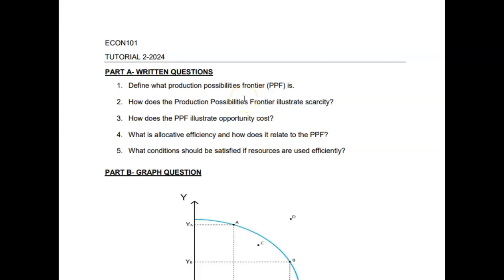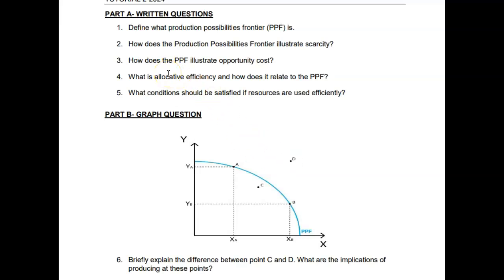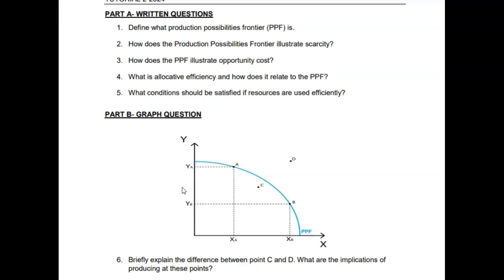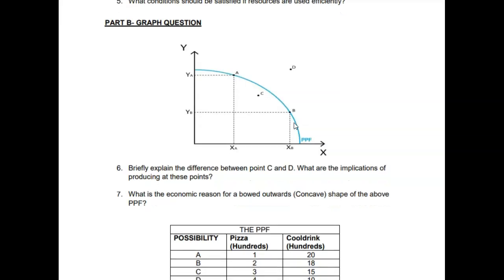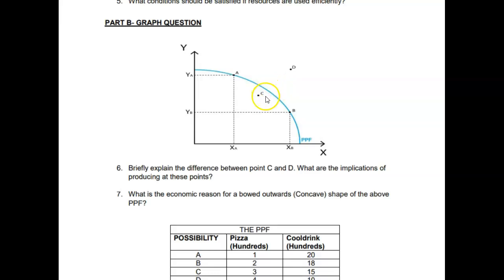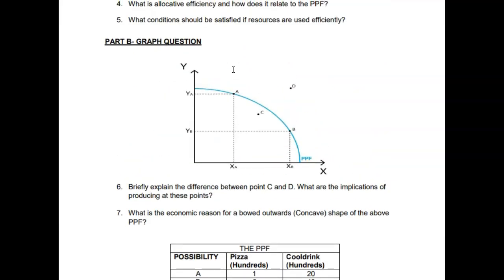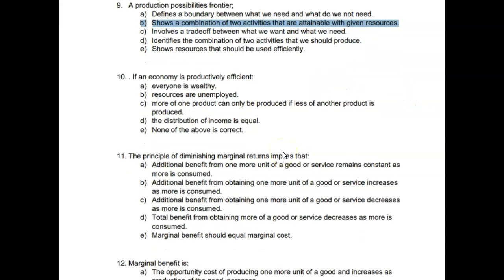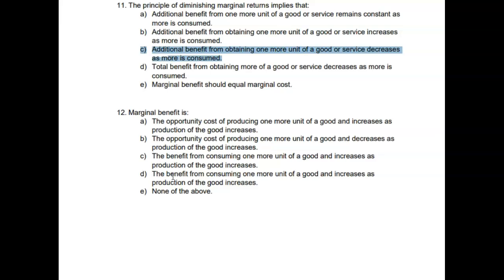ECON 101 | Turtorial 2